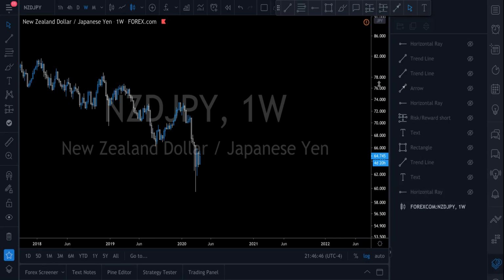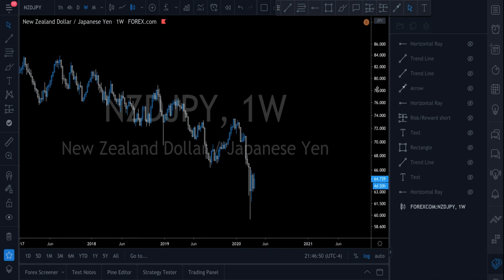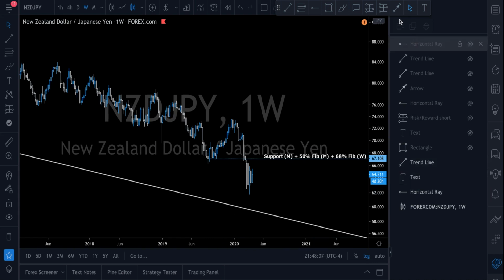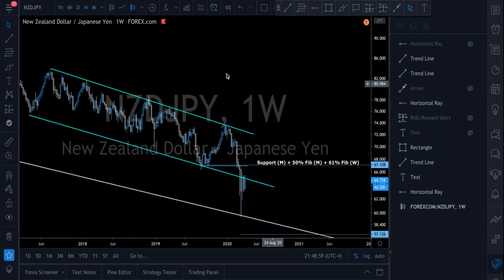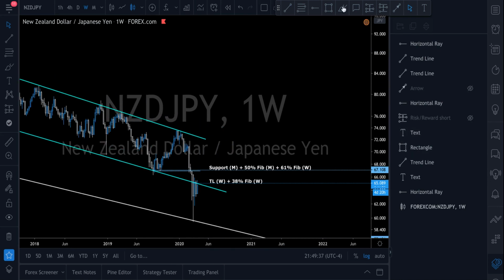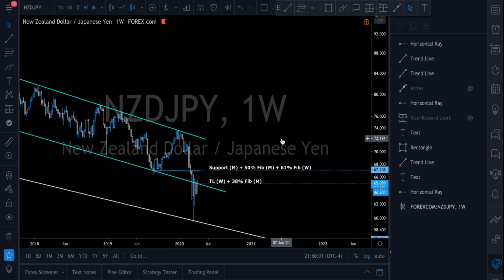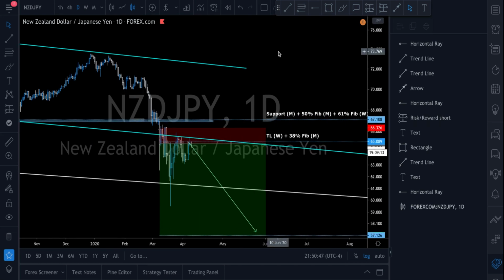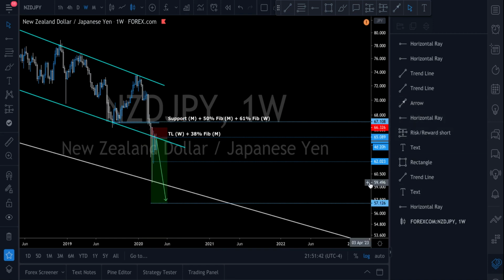NZDJPY Short | Video Explenation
We are looking into NZDJPY with price breaking below and confirming the breakout of a trendline on the weekly timeframe. As always make sure your trade parameters are satisfied before entering and use proper risk

My personal risk parameters -
1:2 [b]MINIMUM[/b] Risk-to-Reward
1 - 2% [b]MAXIMUM[/b] risk per [b]PAIR[/b]
and move SL above BE as quickly as possible.

Current RR for this set up 1:5 RR.

Be safe out there and get these pips!